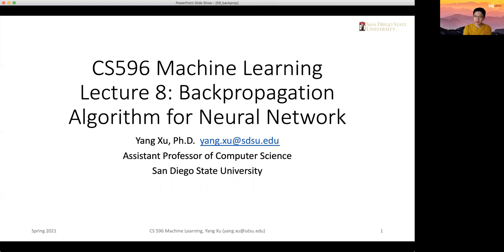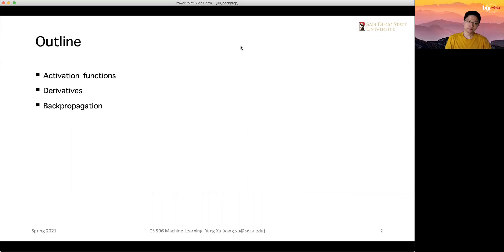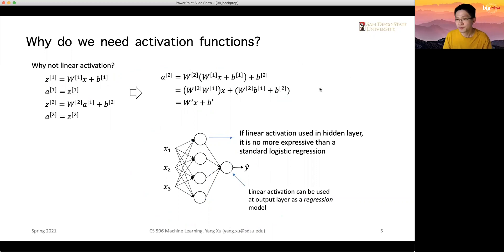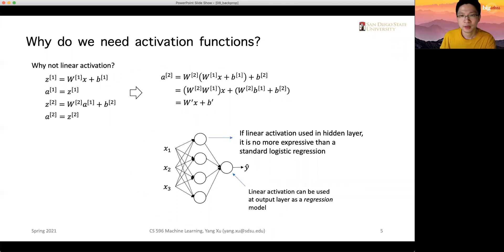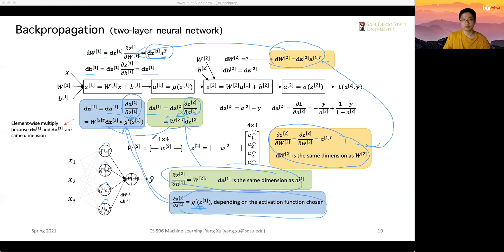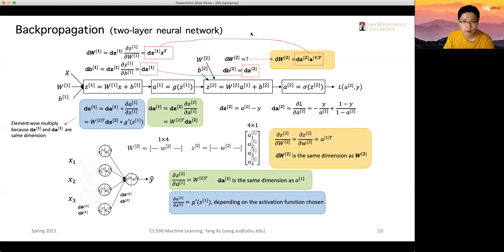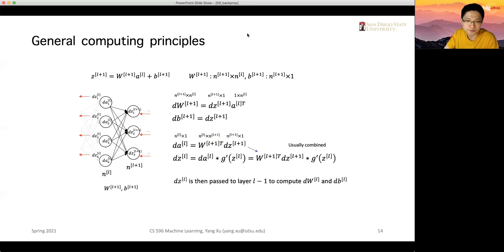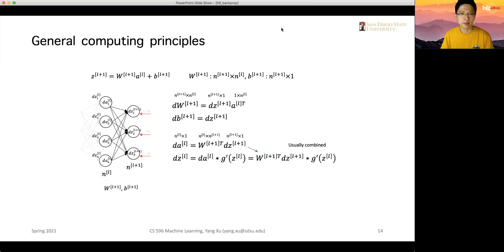Backward propagation (part 1)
CS596 Machine Learning, Spring 2021